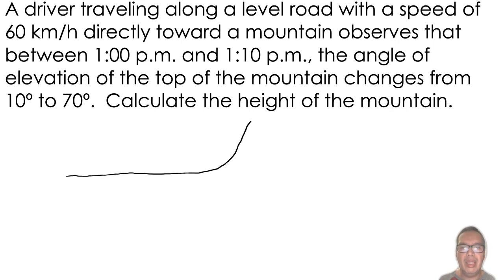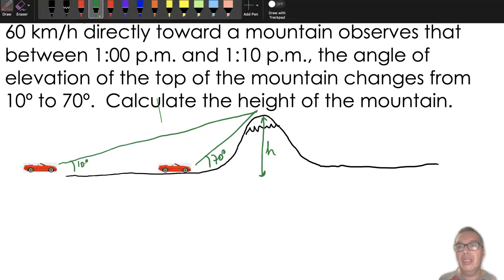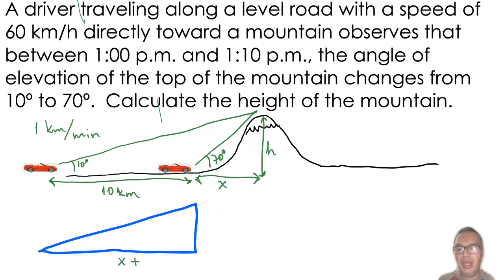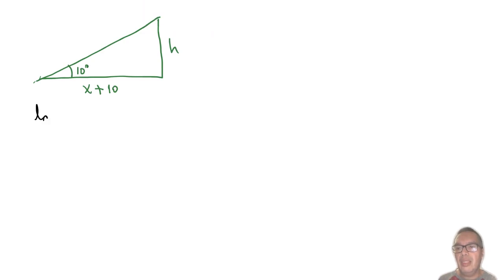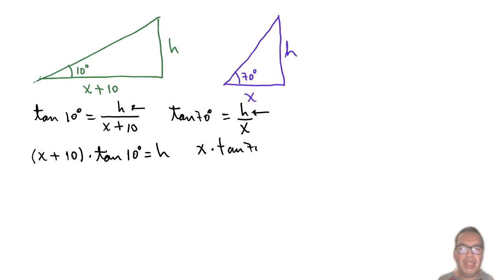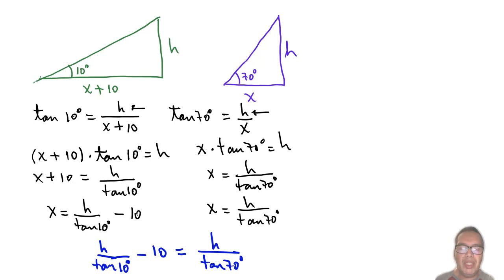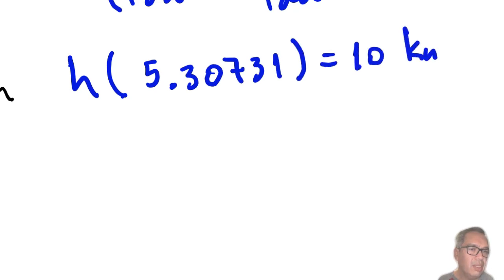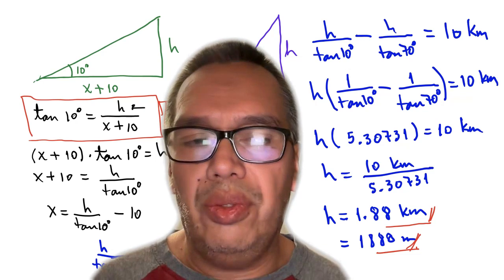The Popular Mountain Problem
In this exercise we discuss one simple application of right-triangle trigonometry to a physical situation. Specifically, tangent needs to be used to find a length under conditions where the data set provided does not allow for a straightforward solution. In a case like this, algebra must be used to solve a system of equations in such a way that we find the desired unknown in the most direct way possible. Pay close attention to the building of the triangles and the algebraic process involved in finding the solution.